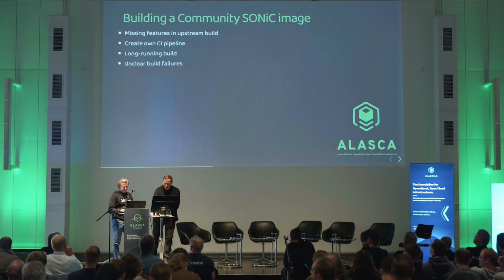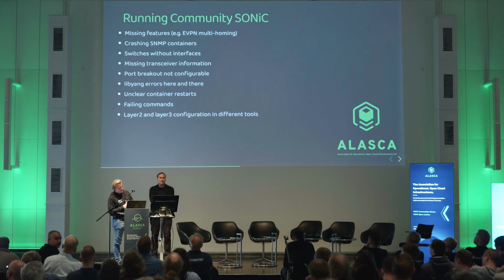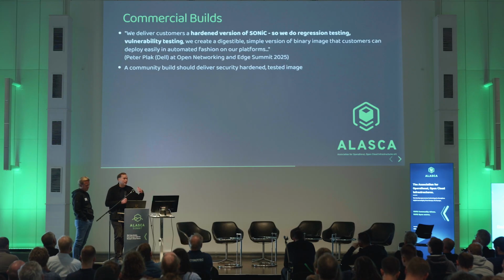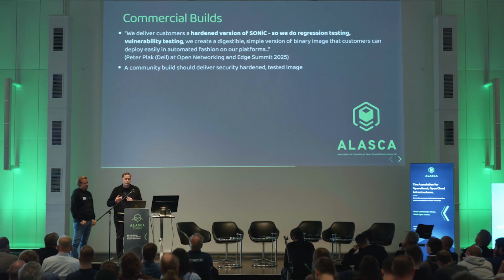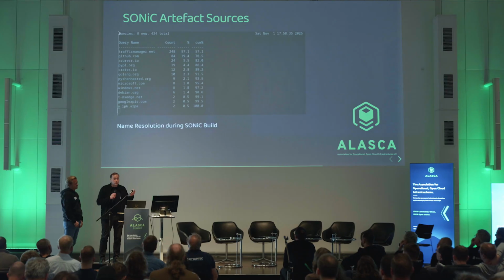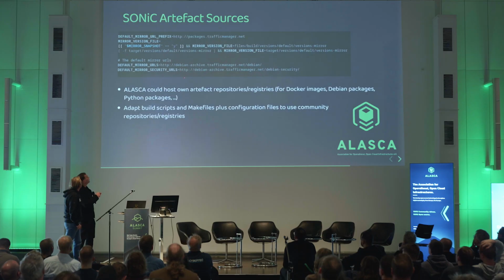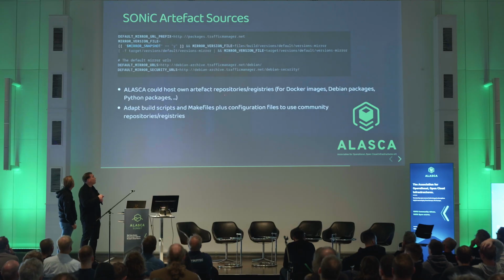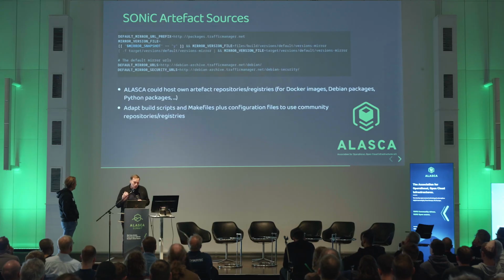ALASCA Summit 2025 - Towards a Community Build of SONiC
SONiC is a network operating system that can run on various switches from different manufacturers. However, developing the upstream SONiC project or an extended or customised variant of it is very labour-intensive.

In this talk, we will provide a brief overview of SONiC and outline the challenges of building SONiC for a specific device. Additionally, we will provide insights into a pipeline designed to build SONiC for various switches and delivering the results to a test-bed with heterogeneous switch hardware. The talk will conclude with an outlook on a potential SONiC community project that could be maintained by the ALASCA community.

held by Marius Feldmann, from Cloud an Heat Technologies GmbH and Matthias Haag, from UhuruTec AG

The ALASCA Summit is a community event for open source cloud infrastructure in Dresden combining technical deep dives on open source projects, important political discussions regarding Germany' and Europe's sovereign digital future, as well as hands on workshops and the possibility of connecting with many different people within the industry.